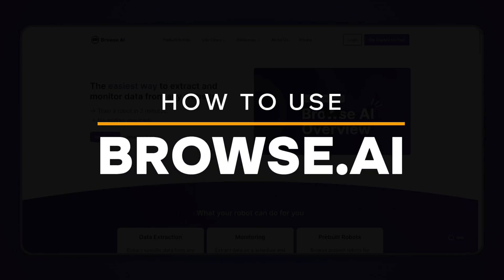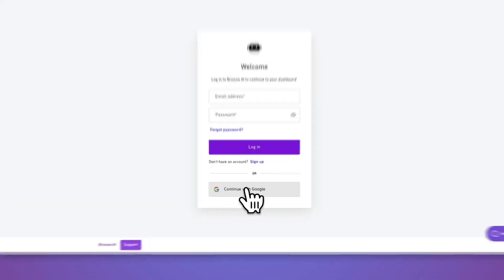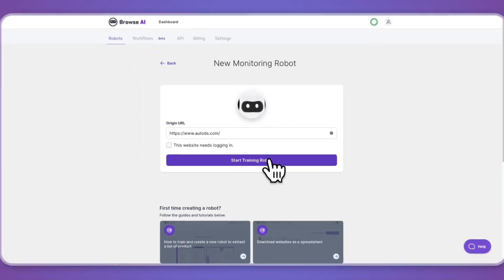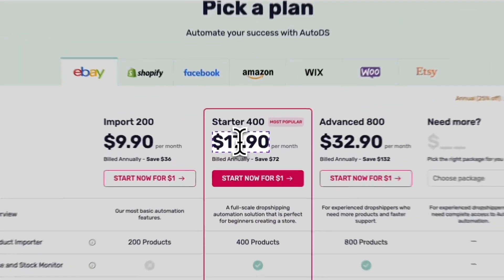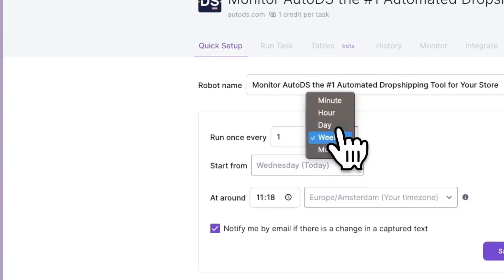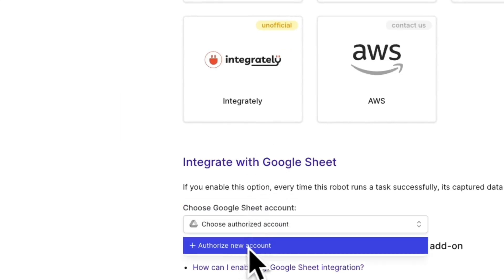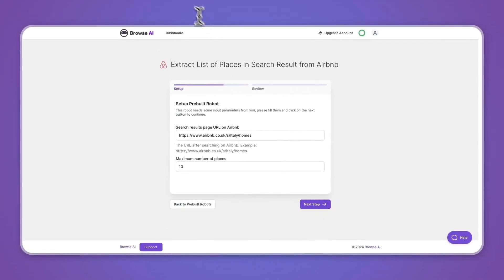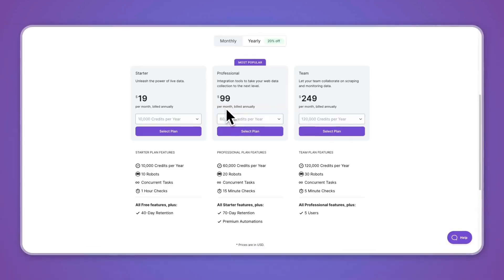How to Use Browse.ai (2026) | Browse ai Tutorial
In this video I'll show you how to use Browse.ai

So if you want to start using Browse ai but you're not sure how it works, this is the perfect video for you. Because in this video I'll go over all of Browse ai's features, including website monitoring, website scraping and more!